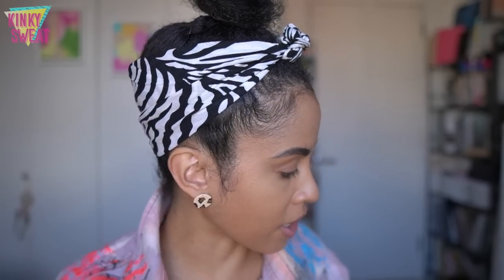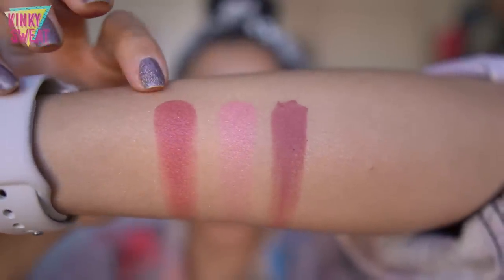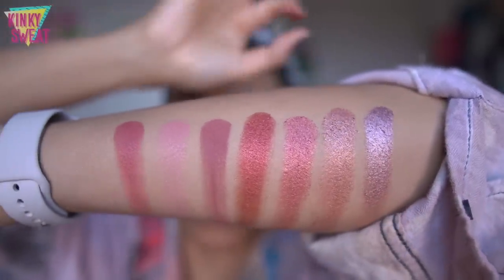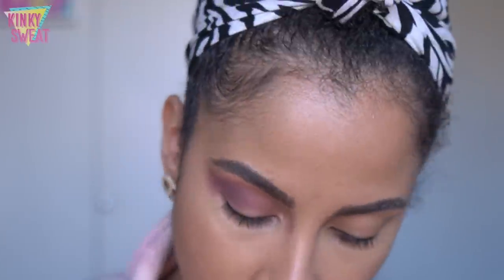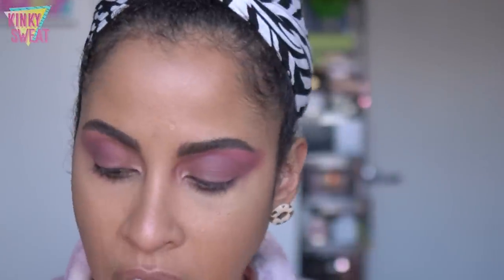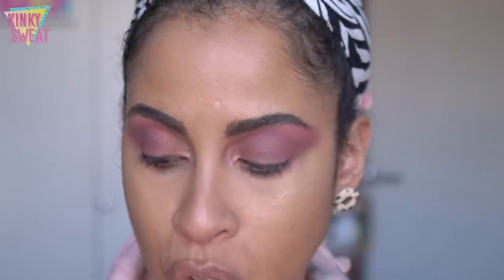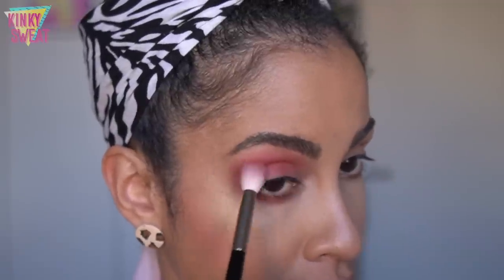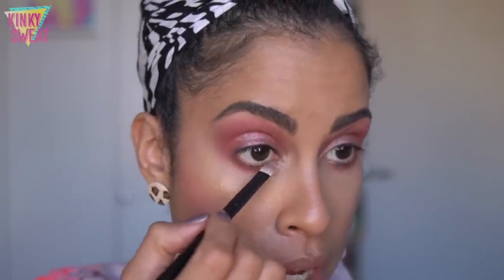Recreating PML X BRIDGERTON Looks with our Motherships! | Alicia Archer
Hey Frenzzz!

I couldn’t help but try and re-create Bridgerton looks using already existing Pat shades!

And don't forget to visit Jeanne! @JeannesMovieChats

► BEST OF 2021: 5 Part Series

► Best Of Complexion

► Best of Cheek

➡️ TIMESTAMPS
0:00 Hi Frenzzz
3:24 Comparison Swatches
8:29 Plum Regalia Eye
15:13 Final Looks
16:46 Love Match Eye
27:37 Final Looks

➡️ MAKEUP
Charlotte Tilbury Beautiful Skin “8 Warm”
Benefit Precisely My Brow 3.5
NARS Unwrapped Audacious Lipstick “Augustine”
PML Divine Blush “Cherish”
PML X Bridgerton Skin Fetish Highlighter “Incandescent 002”

➡️ NAILS
ILNP
Left Hand “Midnight Kiss"
Right Hand “Eve”

➡️ EARRINGS
Charlie Girl Clay Earrings *These are no longer available, but check out her website*

KINKYSWEAT
➡️ LOGO?
▶︎ Fude Beauty
KINKYSWEAT5

➡️ SKIN TYPE!?

🌧  p o r o s i t y: Low